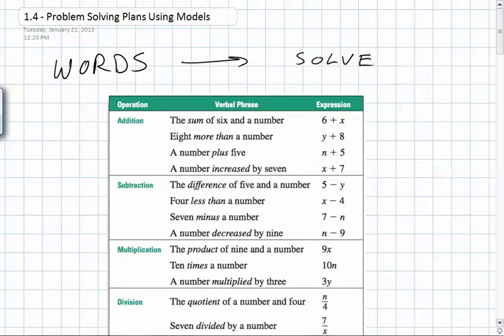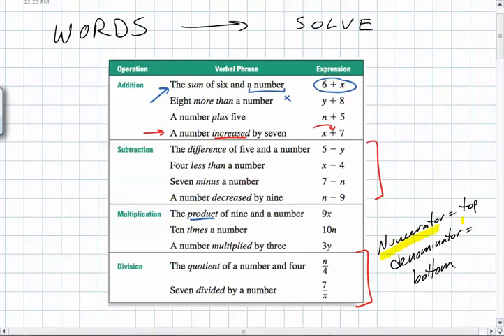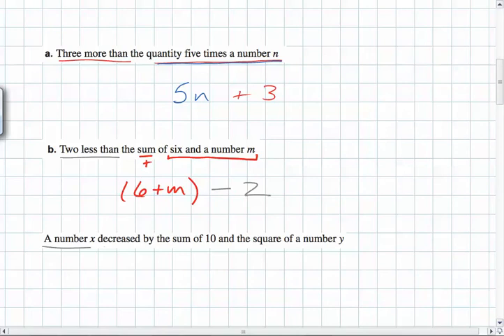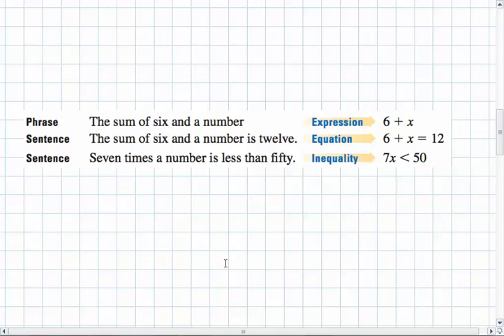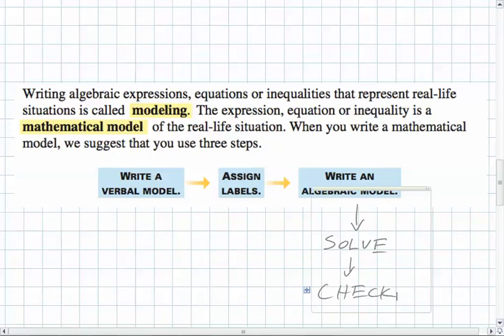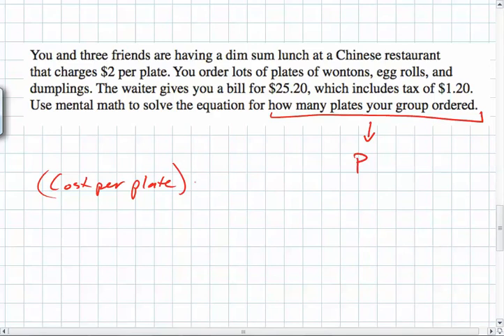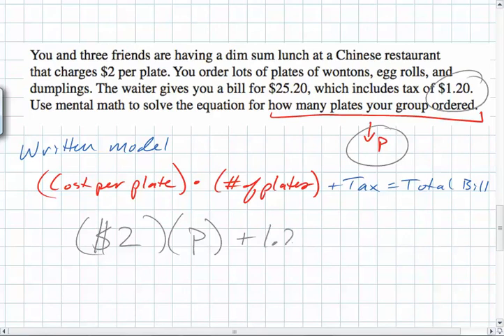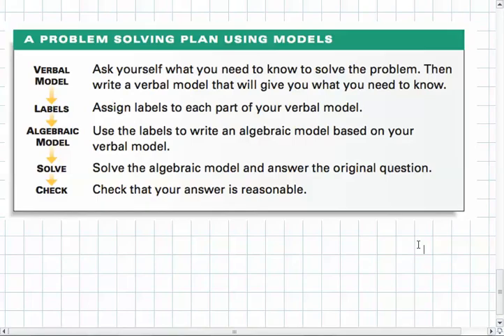1.4 - Problem Solving Plan Using Models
We start attacking word problems! PDF notes